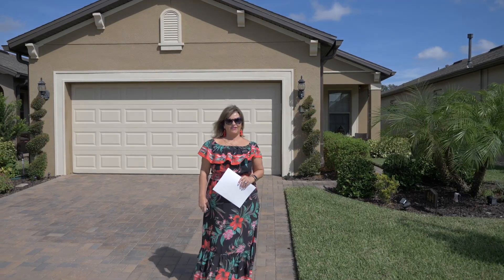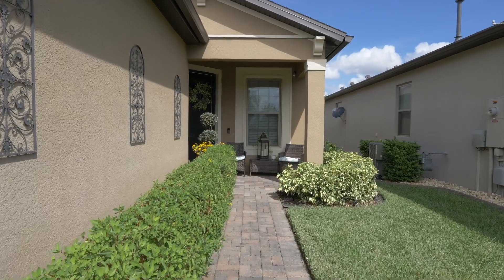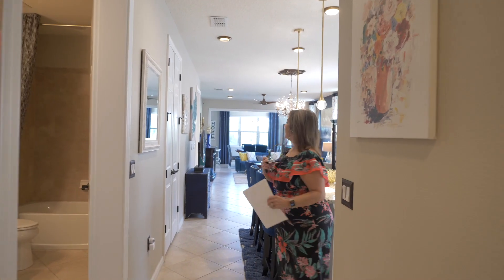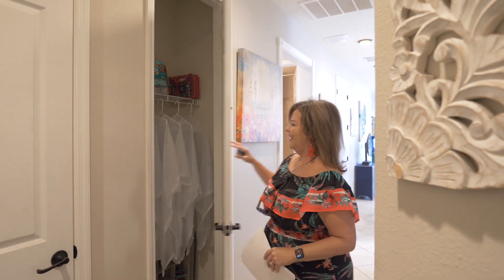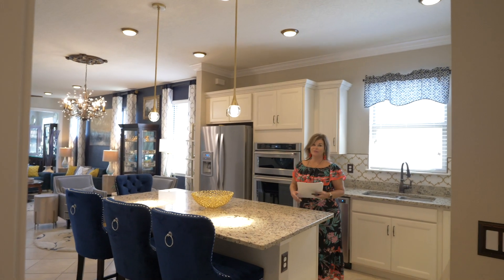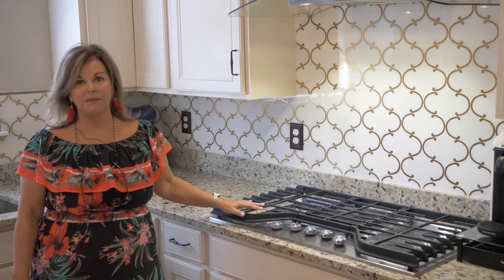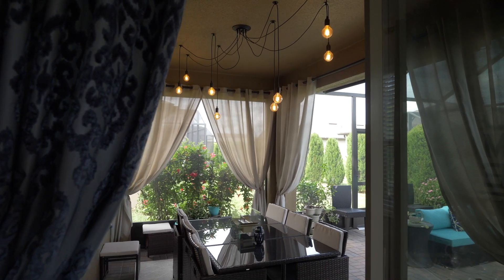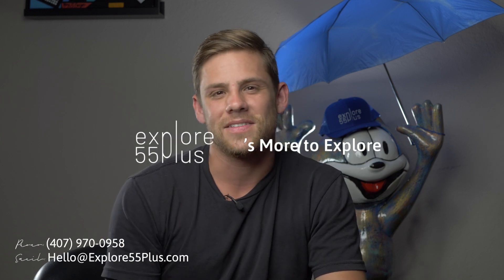A Home For Sale $379k in Del Webb Orlando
Have a question or want to schedule a showing?

Explore 55 Plus is a video based platform that helps you discover the perfect active adult community. We provide you with a visual and informational experience to help narrow down your search. Once you have an idea of the communities you'd like to see let us connect you with our team of experts to help find the perfect home.